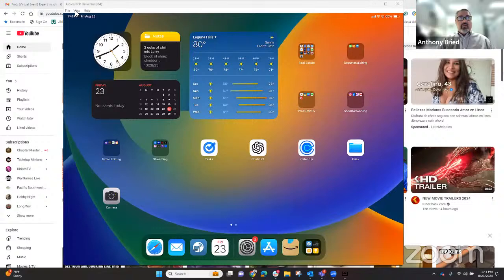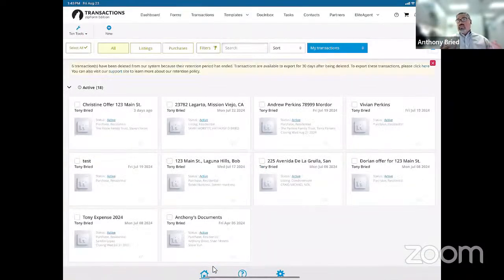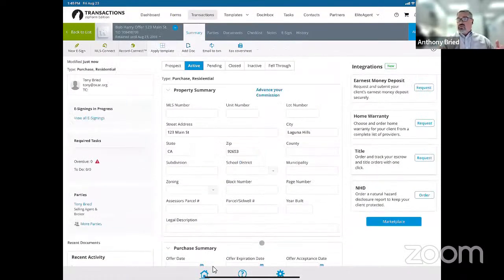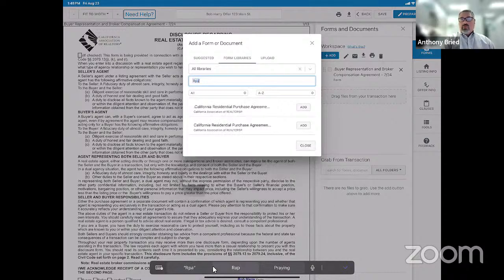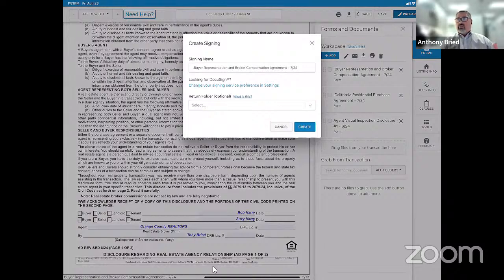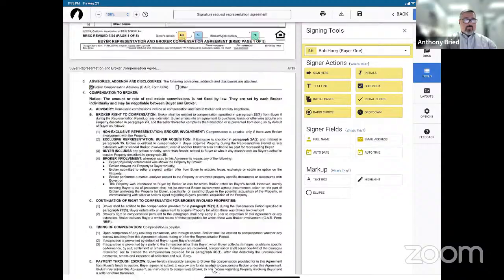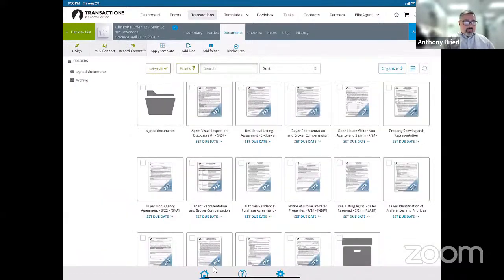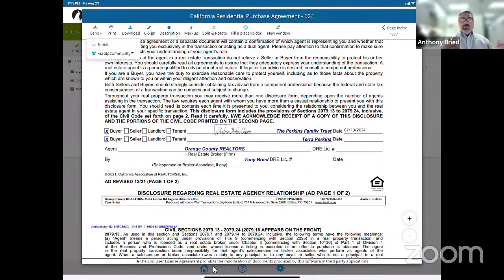OUTREACH TRAINING: ZIPFORM MOBILE 8/23/2024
Training for Real Estate Agents to use your tools to make your real estate business easier.

Today's quick webinar covers a C.A.R. (California Association of REALTORS®) member benefit called zipForm Mobile®. This tool can be downloaded to a real estate agent's phone or tablet device which will allow an agent to access and create contract transactions for their clients. Sit with your clients and write up a contract in front of them and send the contracts to the client to digitally sign using Authentisign®. Now, obtain that listing, or make the offer all in front of the client quickly and easily.

In an age where agents need to streamline procedures! Do that with zipForm Mobile® to be more efficient with your contract negotiations. Hit while the iron is hot! If the client is excited and wants to use your services then by all means get those contracts done right then and there. Don't wait!

Procedures:

Go to your mobile device (tablet or phone)
Open your app store
Once downloaded, log into your account using either your C.A.R. Credentials or your zipForm Credentials
Now you can access all your transactions or create new ones as if you were on your computer.

Anthony Bried